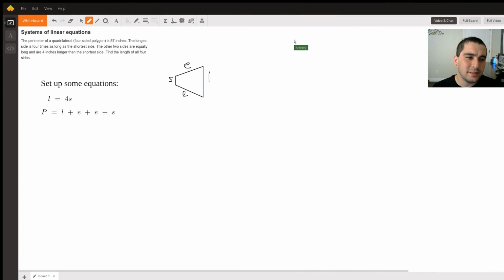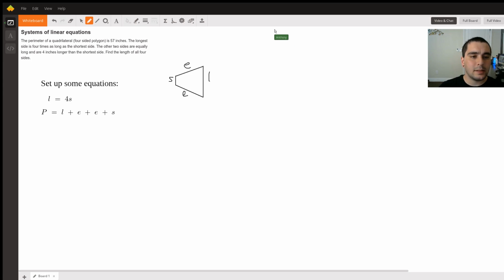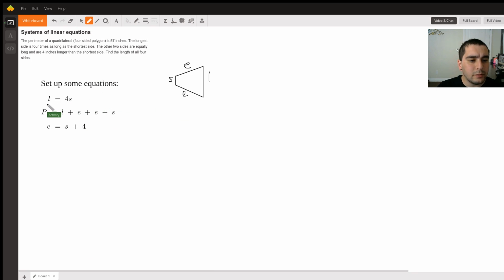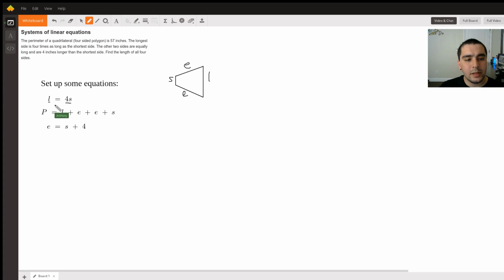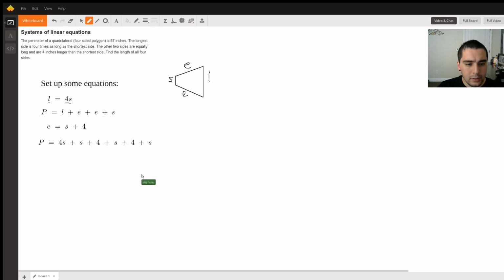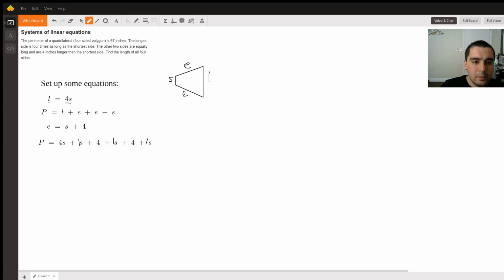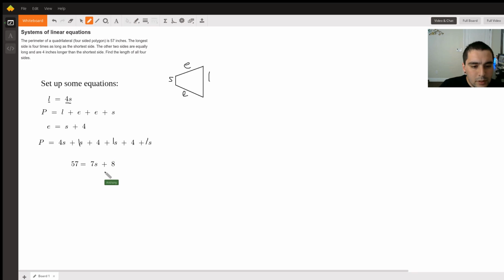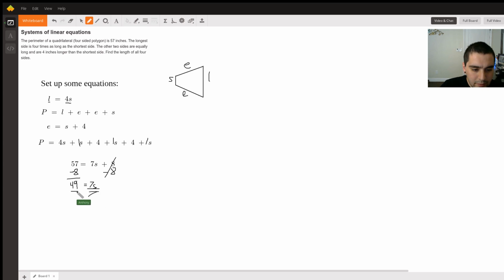Break the question down into equations, and use substitution to get an answer!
Question: Systems of linear equations
The perimeter of a quadrilateral (four sided polygon) is 57 inches. The longest side is four times as long as the shortest side. The other two sides are equally long and are 4 inches longer than the shortest side. Find the length of all four sides.

Answered By:

Anthony A.